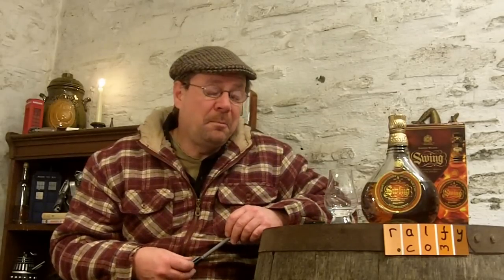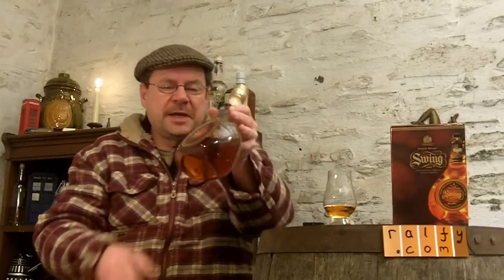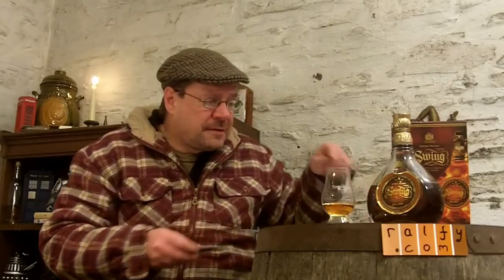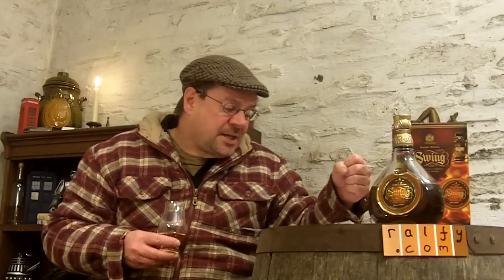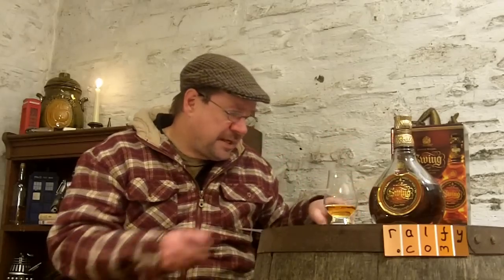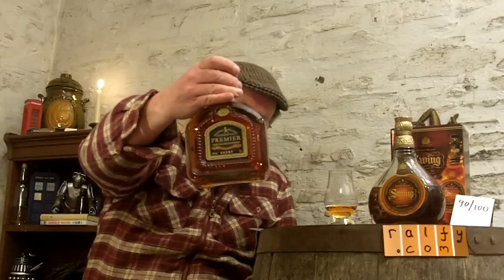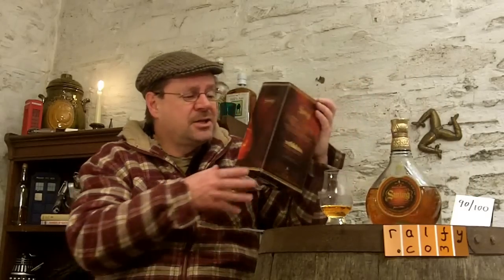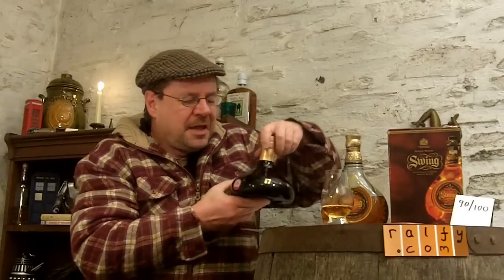whisky review 334 - Johnnie Walker Swing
. . .  a less well known JW blend which is increasingly the best JW option of flavour-chasers.